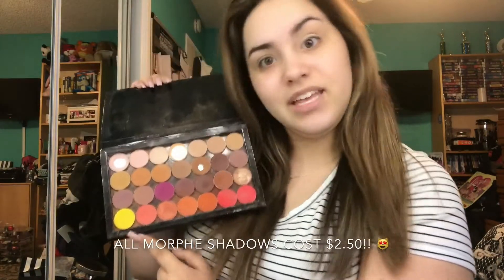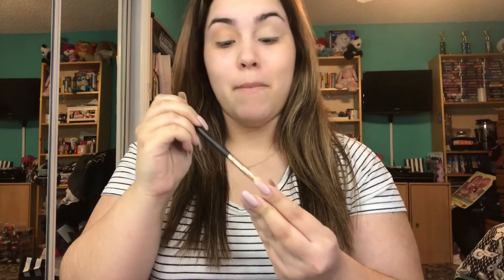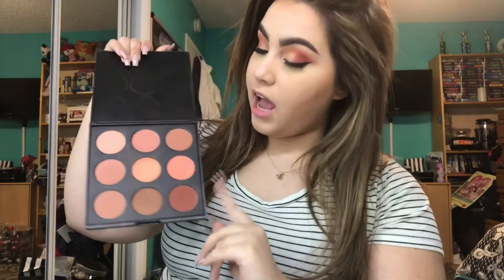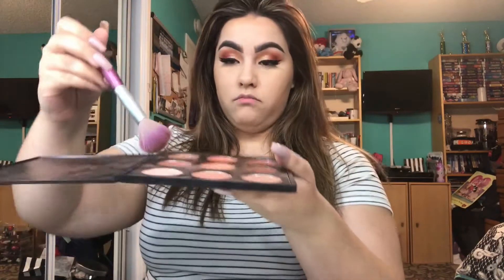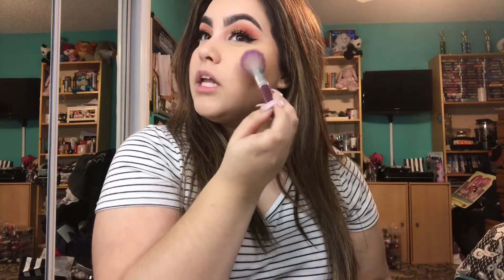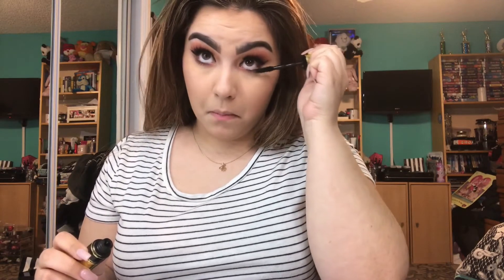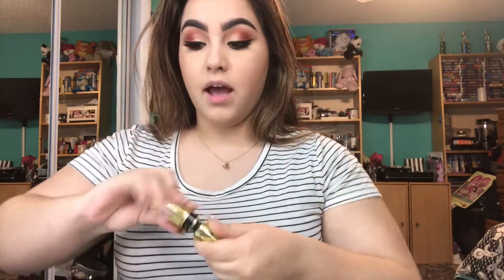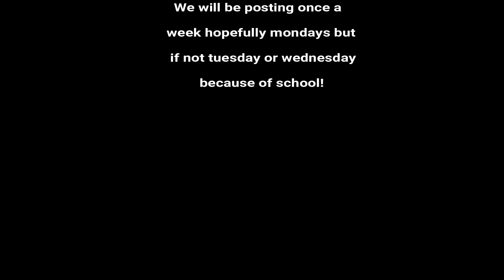Gold and Pink Valentine's Day Look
hey guys its Elisa! so today I created this gold and pink smokey eye for valentine's day that is perfect day or at night. This look was so much fun to make and I hope you enjoy it!